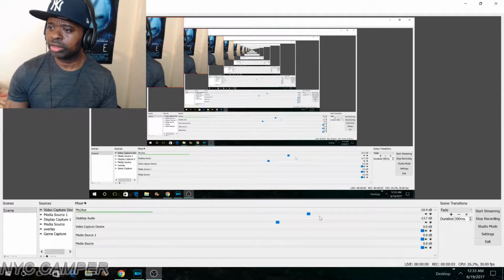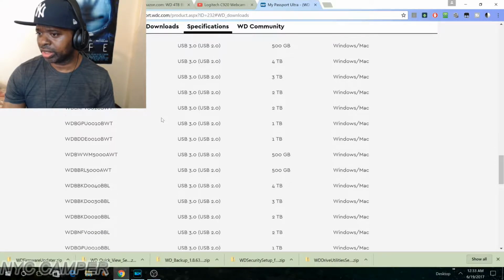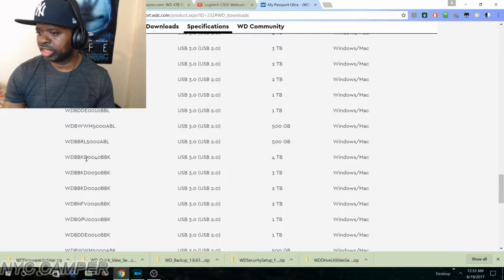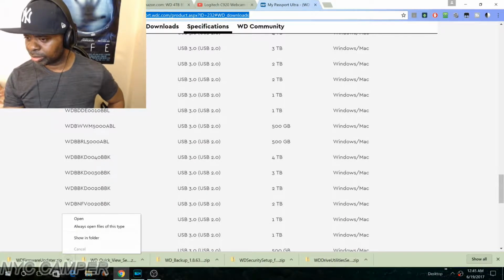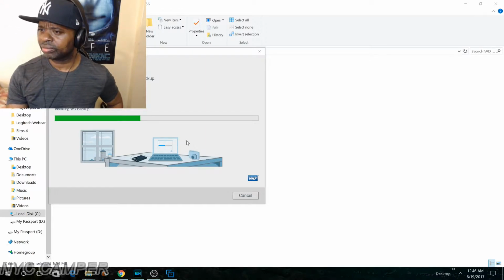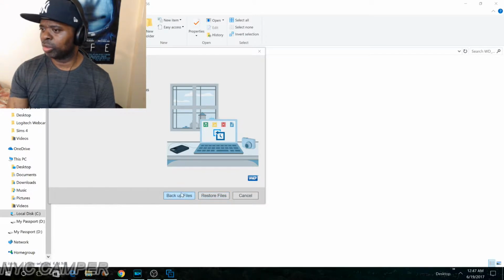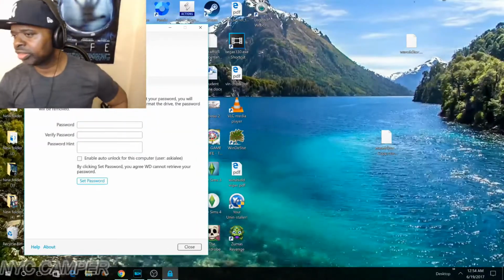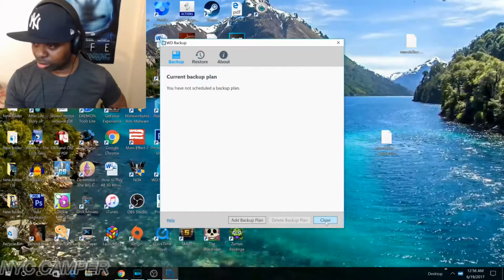My Passport WD 4TB External Portable Hard Drive Unboxing,Review AND Western Digital Software Install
MY PASSPORT WD (Western Digital) 4TB EXTERNAL PORTABLE HARD DRIVE UNBOXING, REVIEW AND SOFTWARE INSTALL ((WDBYFT0040BBK-WESN), purchased on amazon